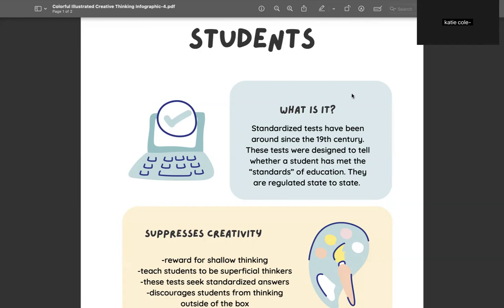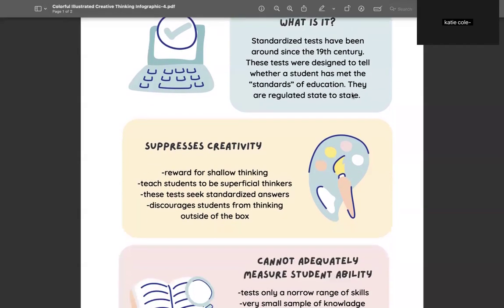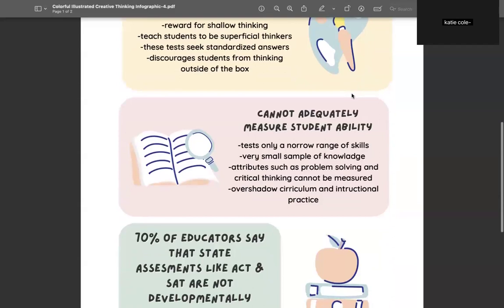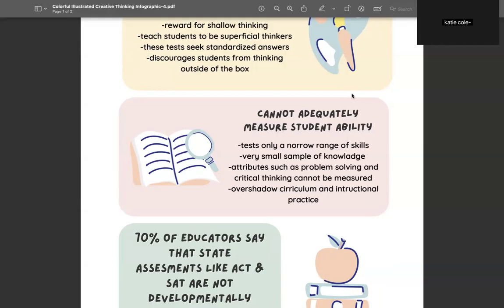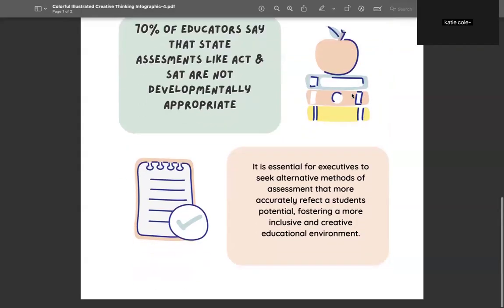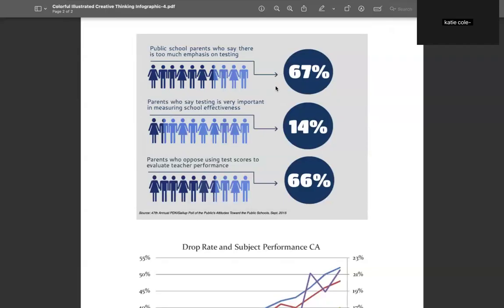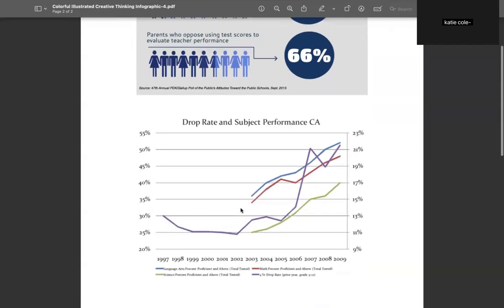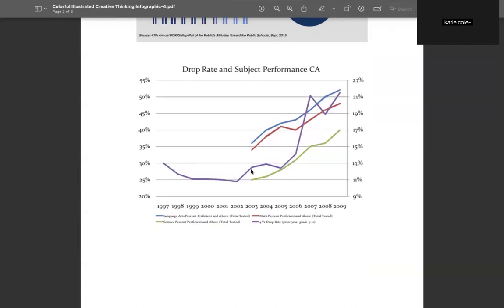Katie Cole Standardized Testing